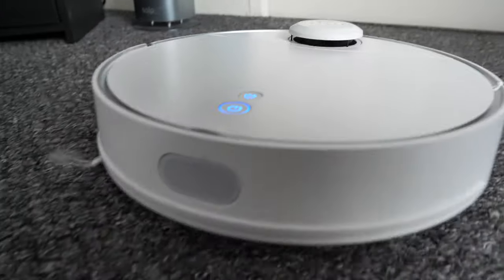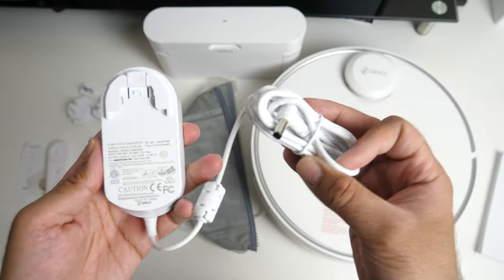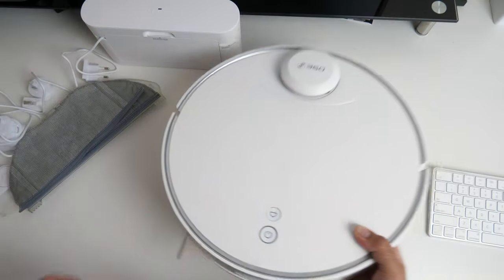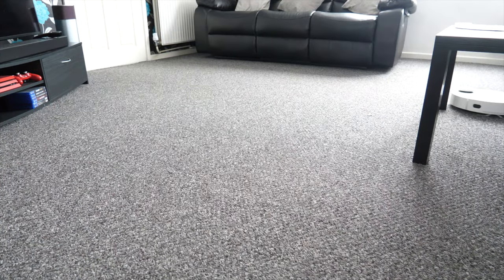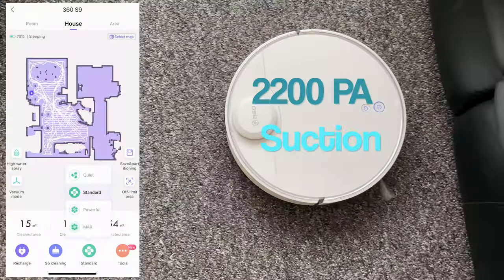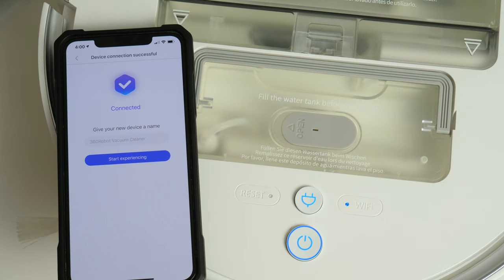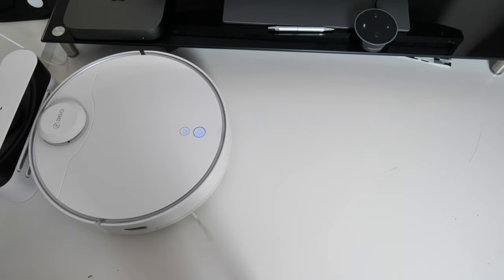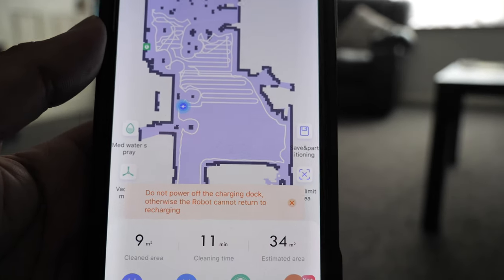Most Powerful Robot Vacuum Cleaner - 360 S9 | LIDAR Navigation Mapping | Alexa Control - Any good?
Unboxing and Review of the 360 S9 Robot Vacuum Cleaner - including specs, features and demo in various modes.